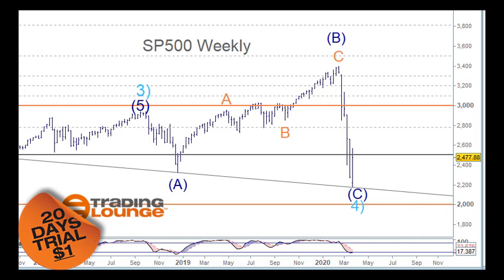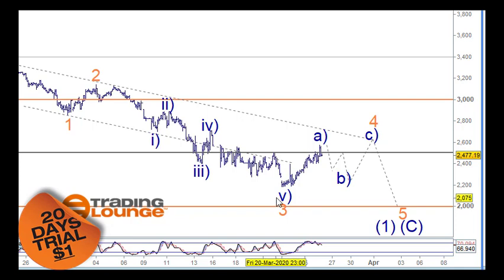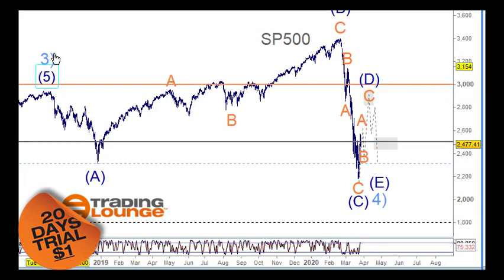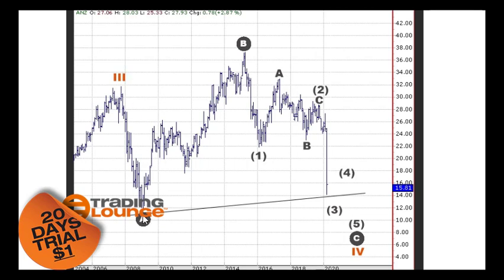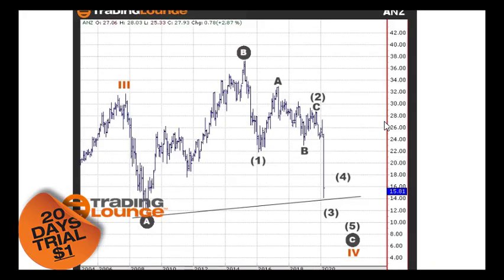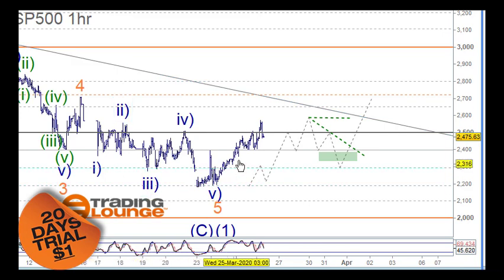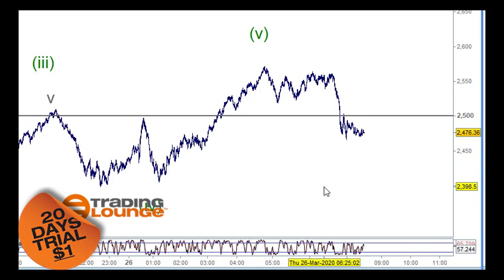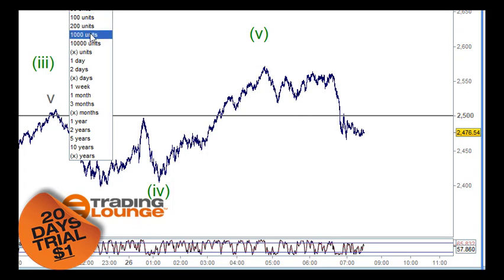SP500 Elliott Wave 26 March 2020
Overview: Corrective rally in play

Elliott Wave:    Wave a) or i)

Trading Levels: Medium Level ML25|2,500

Trading Strategy: Trade long on the tested support of 2,500
S&P500 VIX Elliott Wave U.S. Market Update